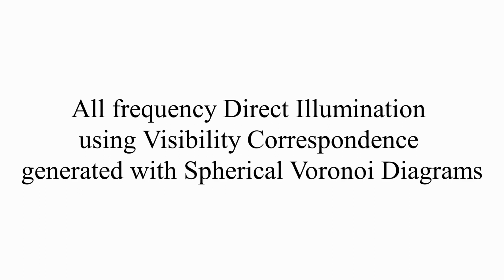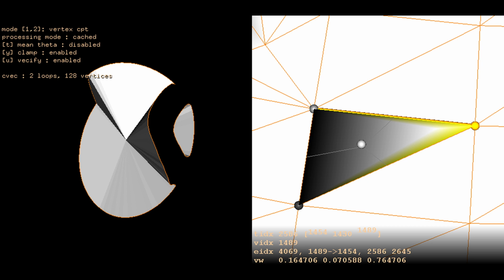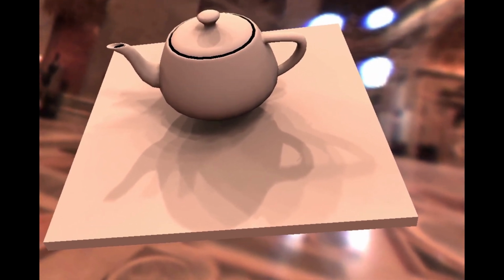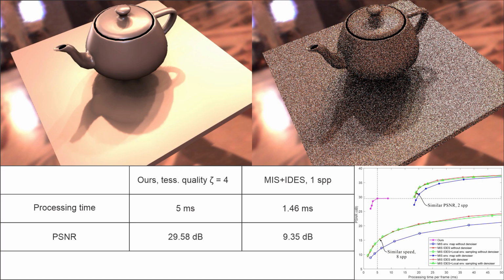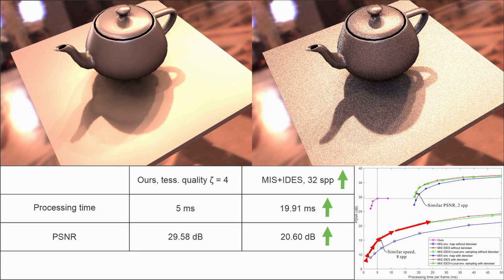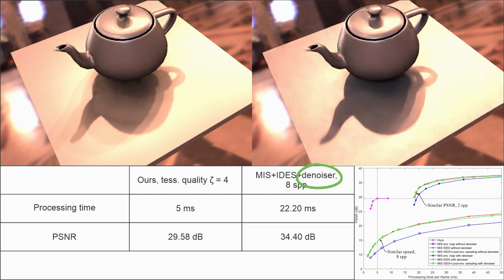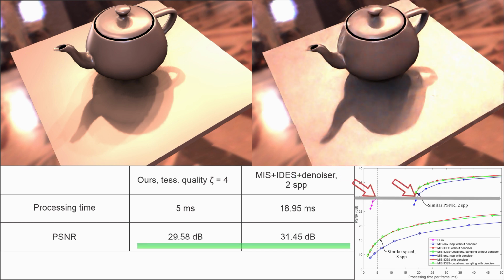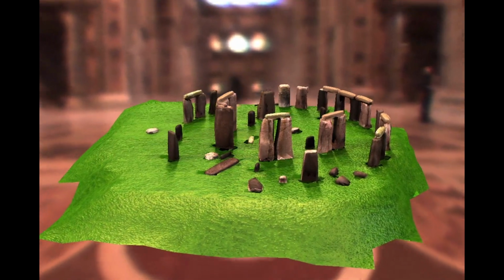Supplementary video of the Vectorized Visibility correspondence generation method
This is the supplementary video of the paper "All frequency Direct Illumination using Visibility Correspondence generated with Spherical Voronoi Diagrams", which is published in the journal IEEE Access.